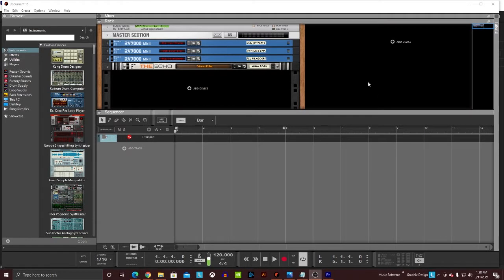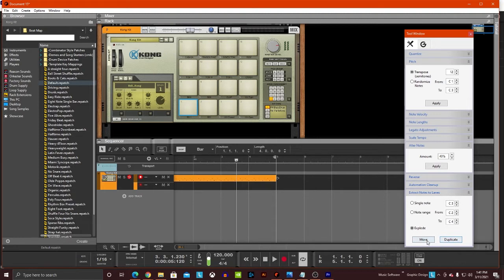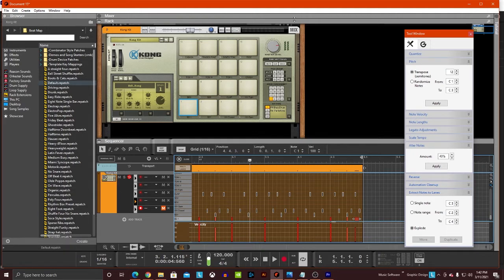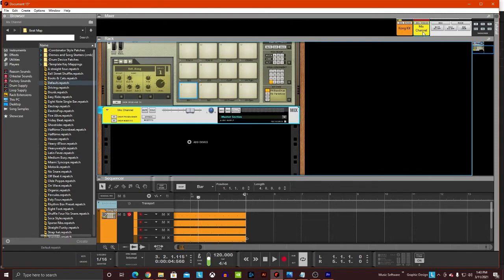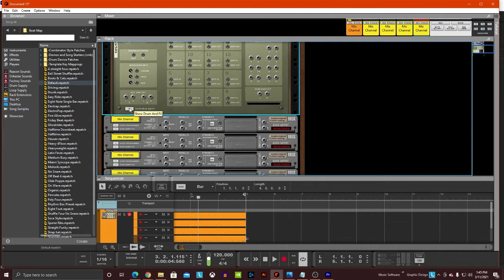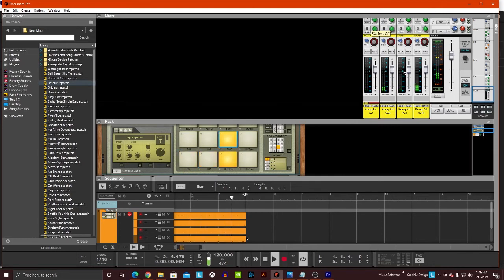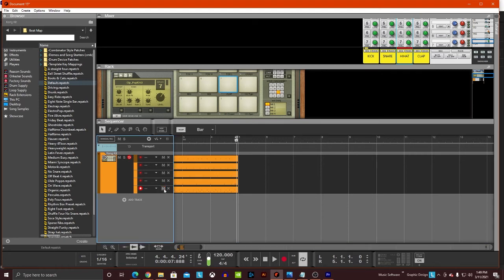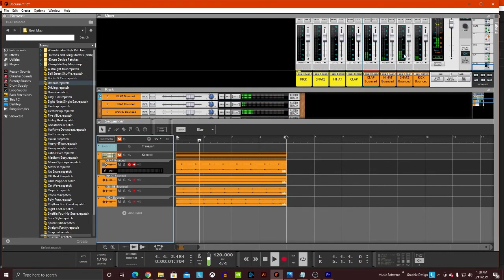Splitting Drums to Individual Tracks (Reason)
If you have ever recorded drums with Reason any DAW you probably wanted to find a way to separate your drums on to individual tracks for either easy of use, editing, or doing audio tricks - there is no wrong reason to use this technique!

In this video I will show you the 3 "levels" of breaking your drums out of a recording into individual tracks, mixer inputs, or audio files in Reason.